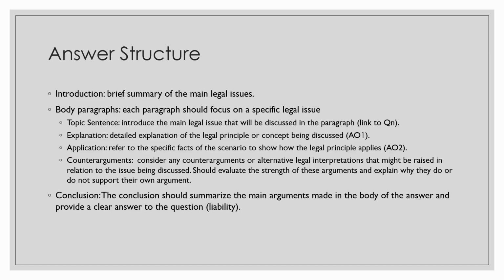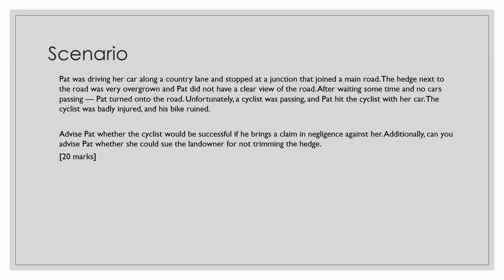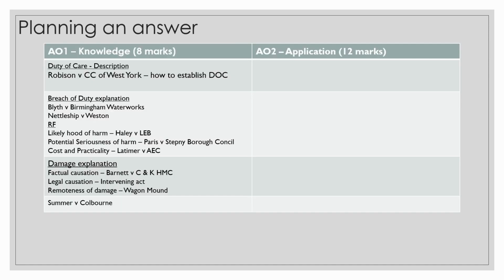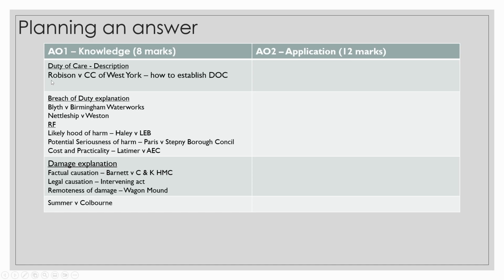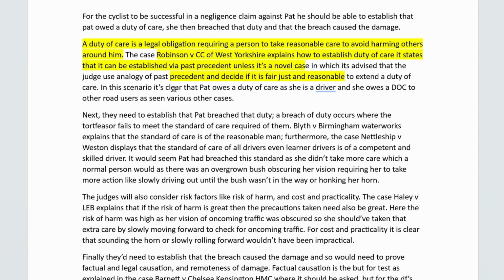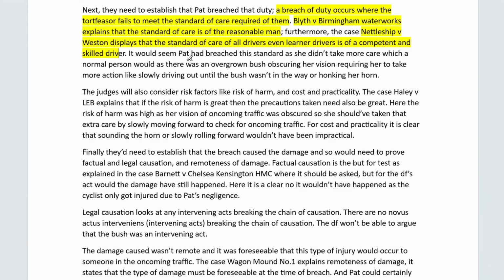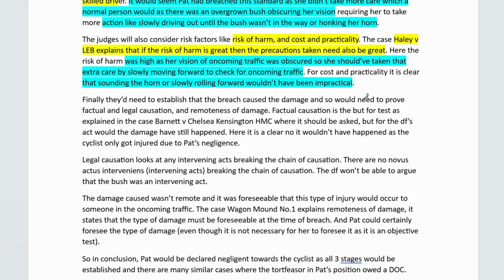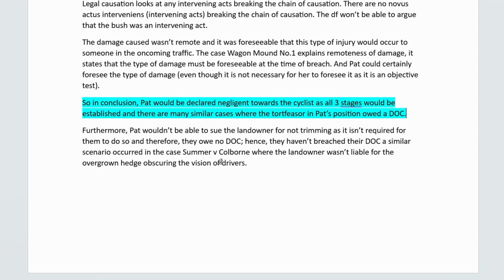OCR Alevel Law Progression Exam Negligence Question Explained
In this video, I will show you how to write a model answer to a 20 marker for negligence - OCR alevel law. And you will be able to use that answer for all negligence 20 markers. Negligence is one of the most important topics in tort law, and it can be tricky to master. That’s why I created this tutorial to help you ace your exam questions and get an A* in OCR alevel law.

This is a common type of question in law exams and it is important to know how to structure your answer and apply the relevant legal principles.

In this video, I will show you what to memorise for the AO1 of any negligence question. AO1 is the description/explanation of the legal principles and concepts. AO2 is then applying the legal principles and concepts to the scenario. These are duty of care, breach of duty and causation. You should write down the AO1 as quickly as possible at the beginning of every paragraph. This will leave you more time for the AO2, which is the analysis and evaluation of how the law applies to the facts of the case which will be difficult to memorise as it will differ from scenario to scenario.

By the end of this video, you will have a clear understanding of negligence and how to structure and answer 20-mark questions on this topic. In addition, you can obtain the perfect model answer if you follow my instructions.